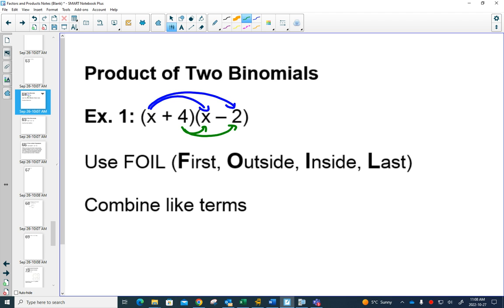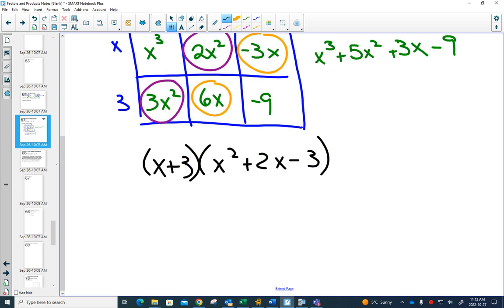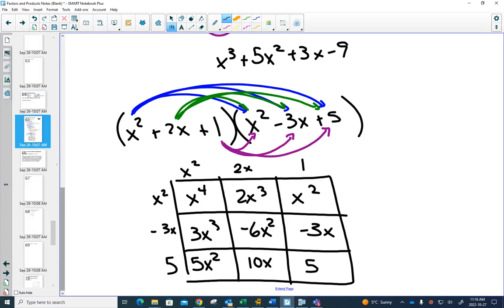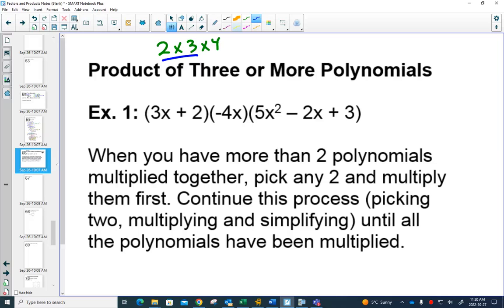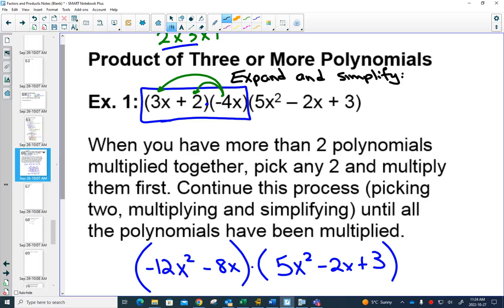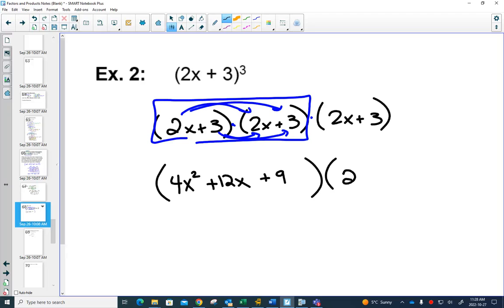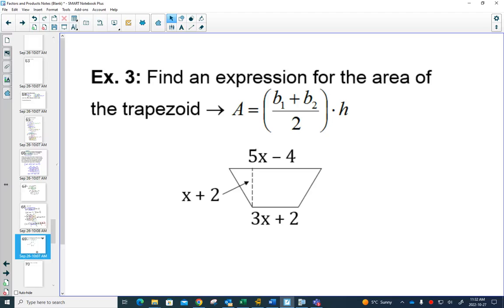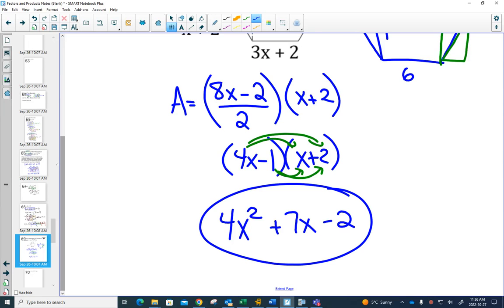20SPA Multiplying Polynomials by Binomials